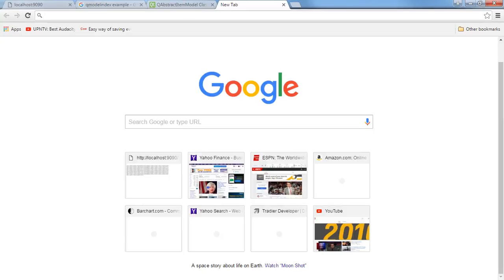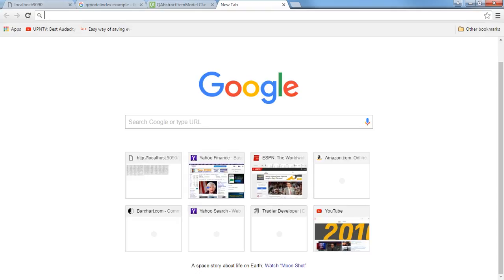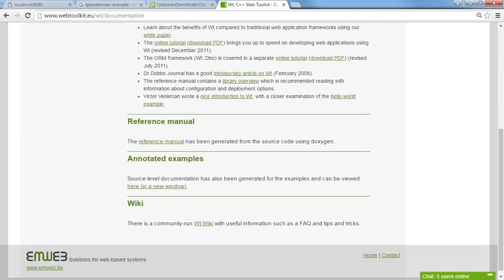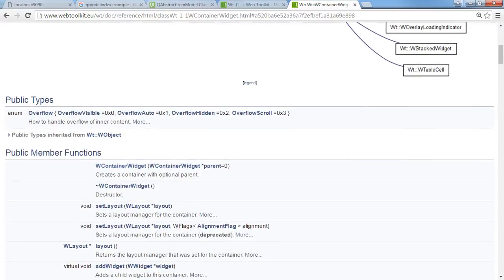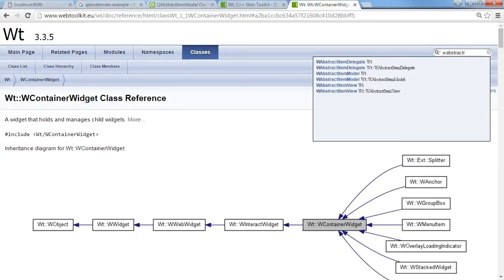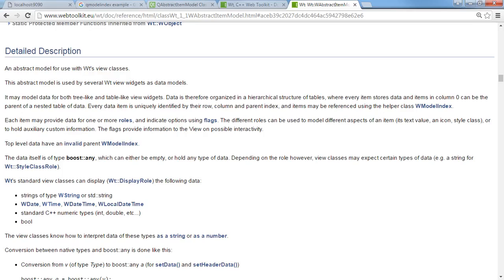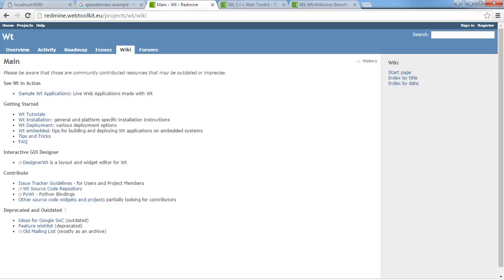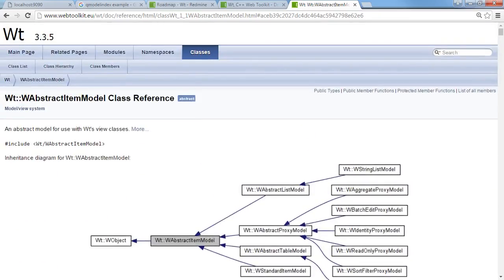0011 Wt C++ Forums and Docs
This tutorial is an overview of the Wt C++ documentation, where to find it and going to the WebToolkit forums.